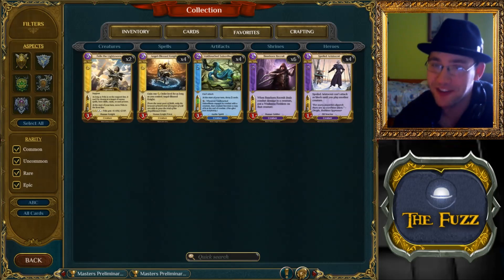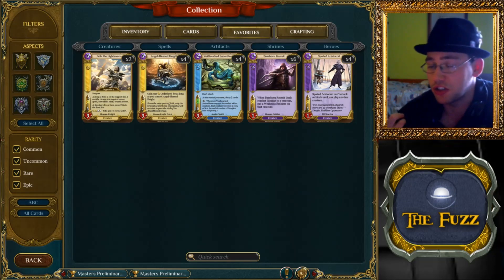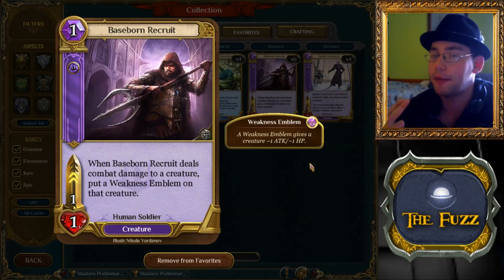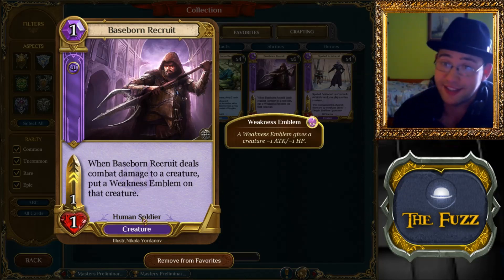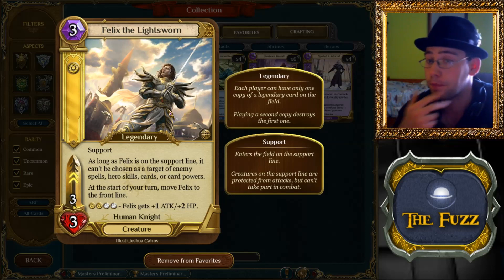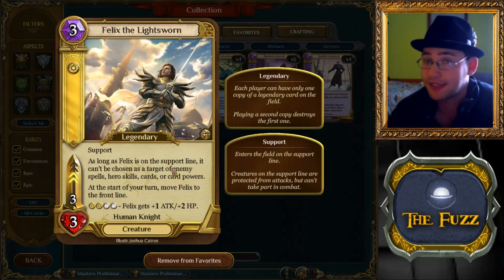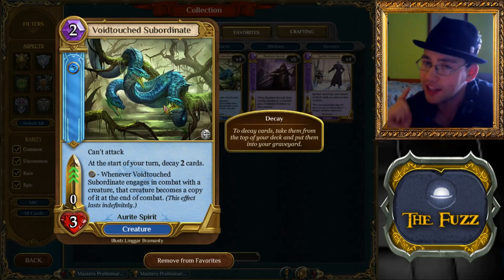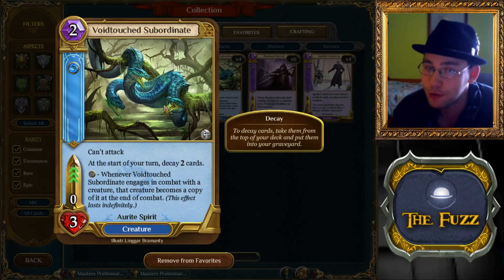Spellweaver: The Valiant Dawn Expansion - First 3 Cards Revealed!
It is finally here!  The first reveal of the anticipated expansion.  The developers have shown the first three cards of the 110 that will be part of the expansion.  Join me for a discussion about them, and then, once I have been proved wrong, come back to the video and laugh.

NEW PLAYERS:  You can use the code TheFuzzSpellweaver when making your account, for a free 75,000 in-game gold (equal to six 10-card packs), and a unique cardback.

Intro & Outtro Soundtracks
"Hustle", "Thatched Villagers"